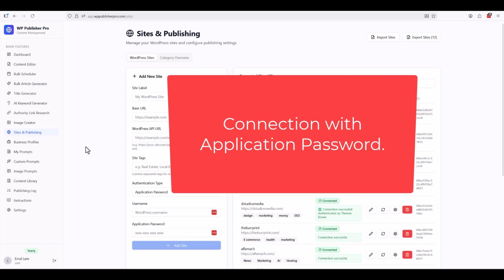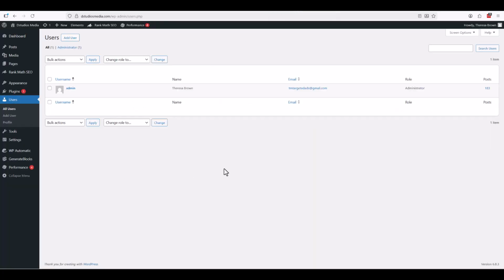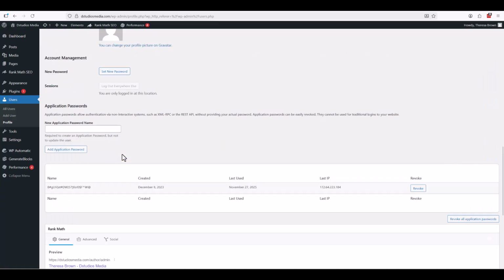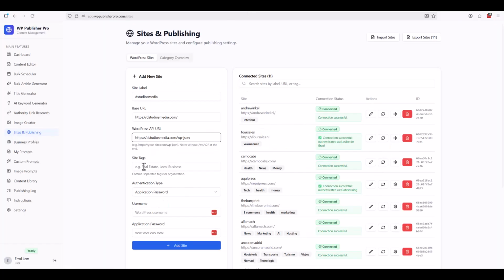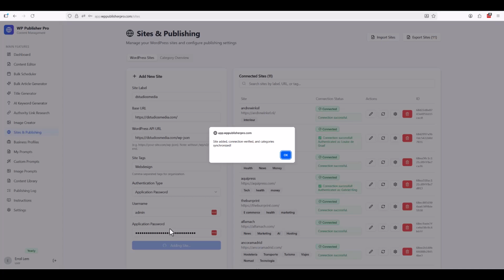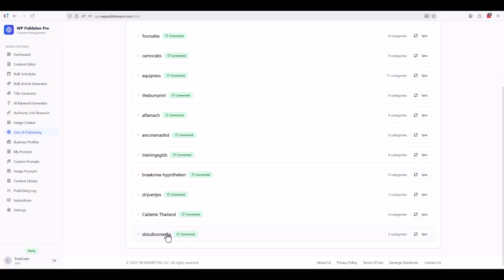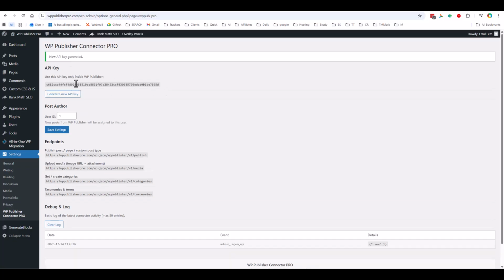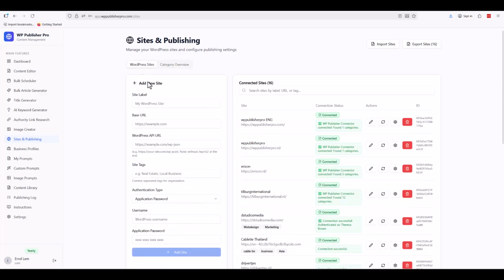How to Connect WordPress to WP Publisher Pro | Auto-Publish AI Content in 1 Click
In this video, you'll learn how to connect your WordPress site to WP Publisher Pro using the Sites & Publishing module. You'll see how to add your website, verify the connection, sync your categories, and enable automatic publishing.
Now includes a WordPress plugin to make connecting with WP Publisher Pro even easier!
Once connected, WP Publisher Pro lets you generate AI content and publish it directly to your WordPress sites with just one click — no more manual uploading. Perfect for SEOs, bloggers, agencies, and content creators who want real automation.
What you'll learn:
✅ How to install and activate the WP Publisher Pro plugin
✅ Adding your WordPress site to the platform
✅ Verifying your connection instantly
✅ Syncing categories automatically
✅ Setting up one-click auto-publishing
✅ Publishing AI-generated content without manual work

SEO specialists looking to scale content production
Bloggers who want to automate their publishing workflow
Digital marketing agencies managing multiple client sites
Content creators who need efficient bulk publishing

Stop wasting time copying and pasting content. Let WP Publisher Pro handle the entire publishing process automatically.
🔗 WP Publisher Pro: The Ultimate AI Auto-Publisher for WordPress

Timestamps:
0:00 - Introduction
5:48 - Installing the WordPress Plugin